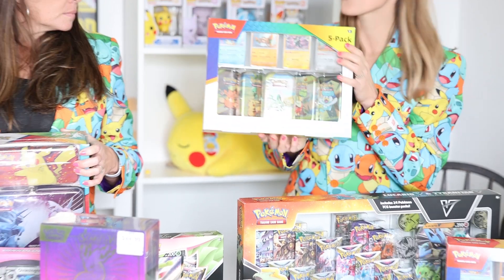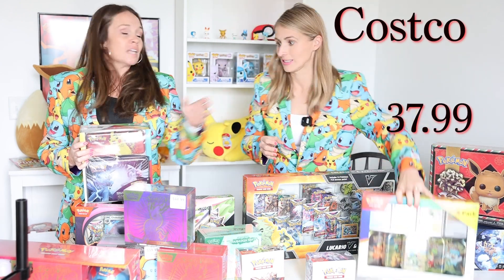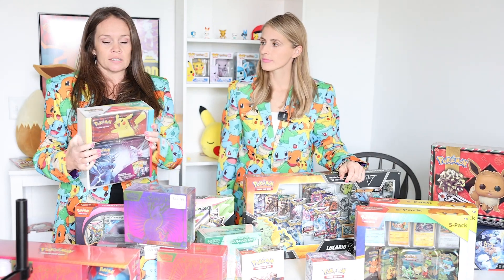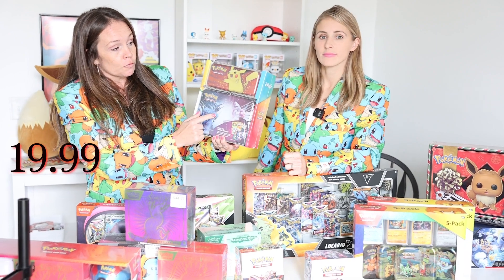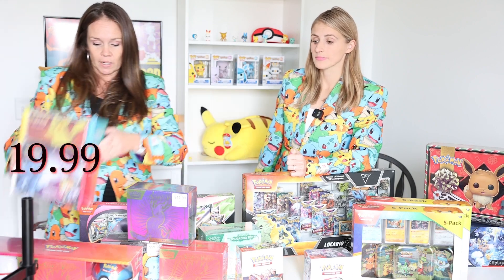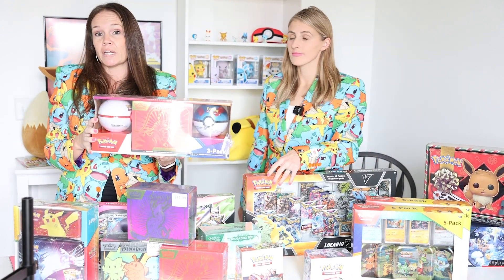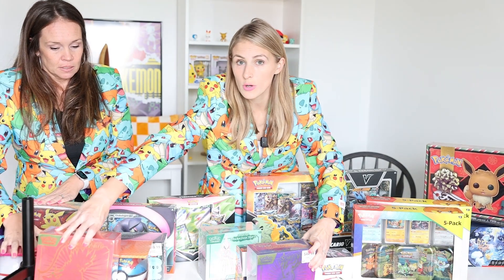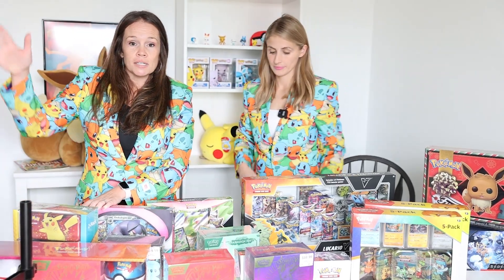PokéMoms Best Black Friday pokemon Finds part 2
Hot Black Friday Finds at Costco